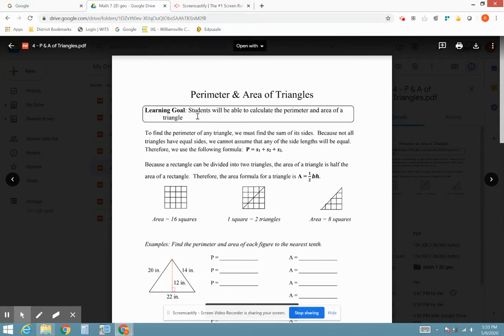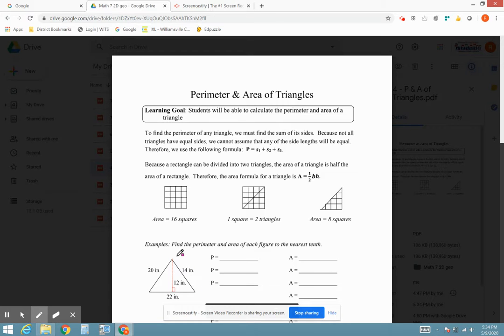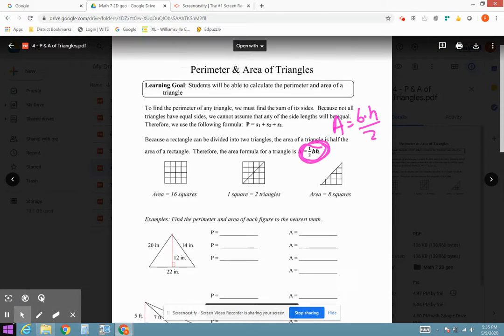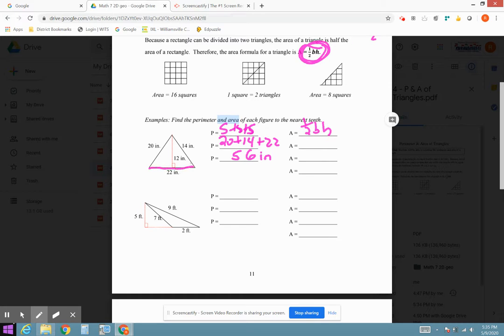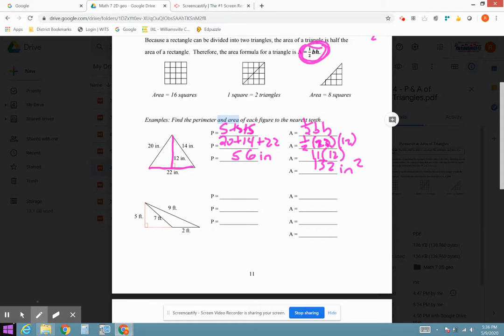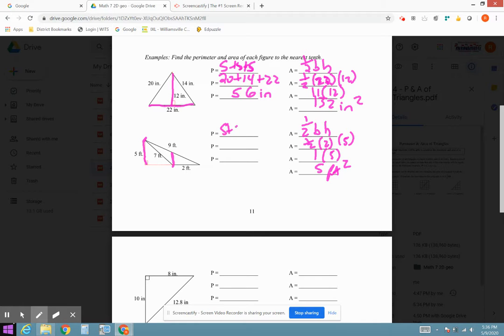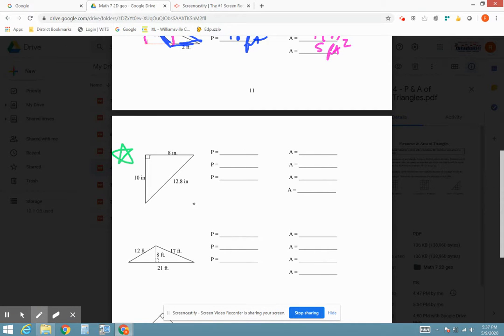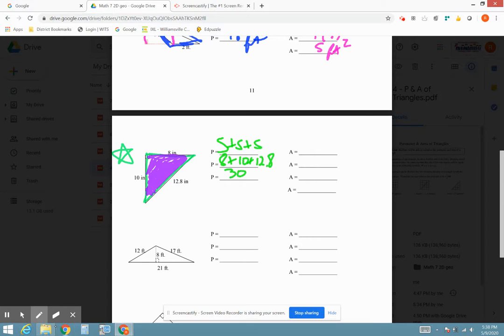Math 7 area and perim of triangles